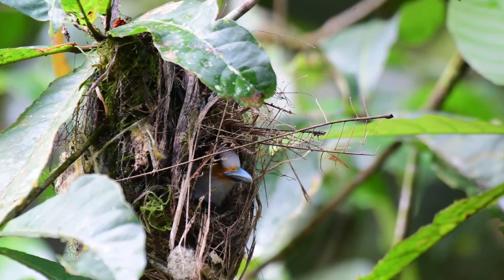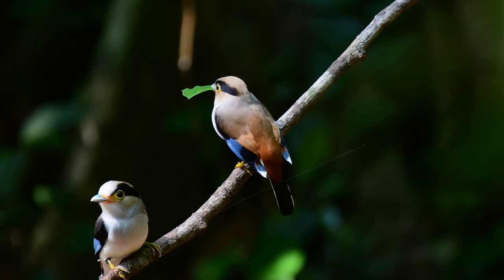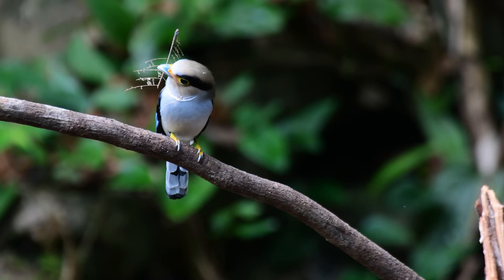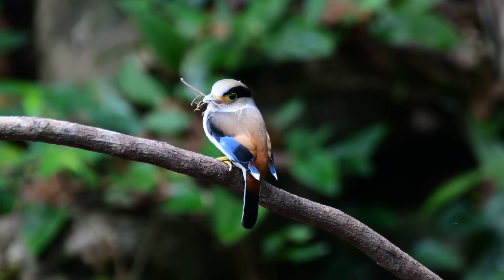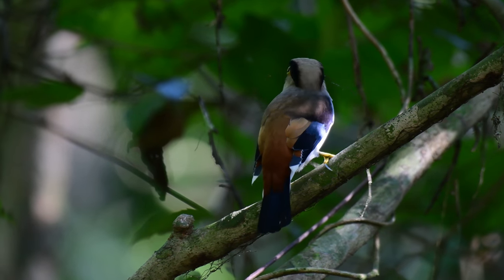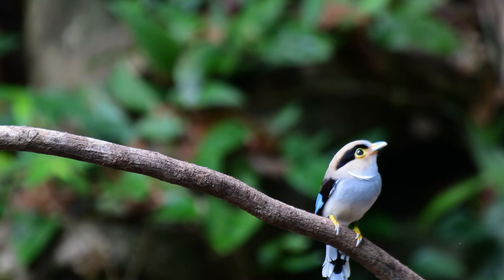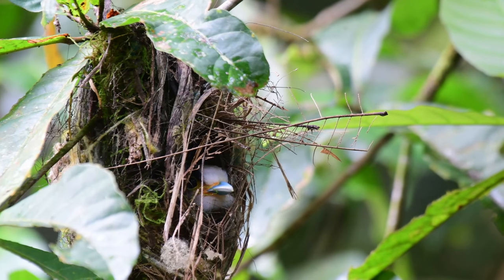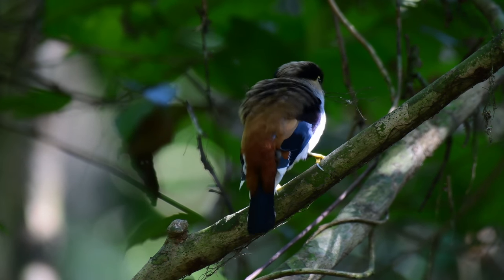Amazing Birds | The Silver-breasted Broadbill (Serilophus lunatus)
Amazing Birds |   Today we met with The Silver-breasted Broadbill (Serilophus lunatus) busily building its nest. With so many bird species so easy to photograph here, you really need to add this place to your birding experience.. If you would like to visit these hides, drop me a message at